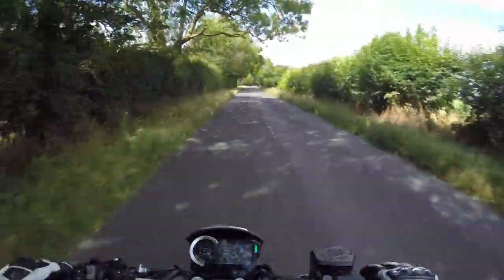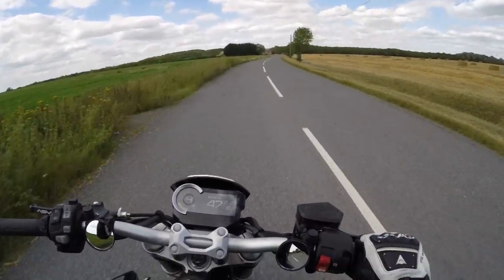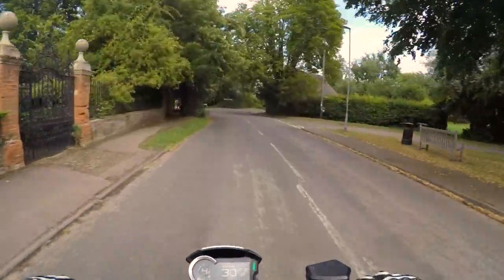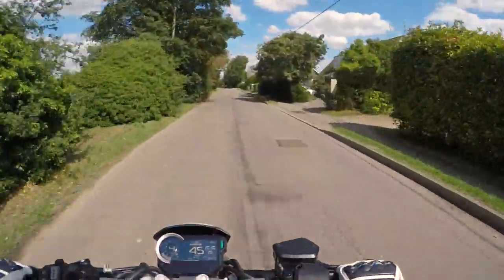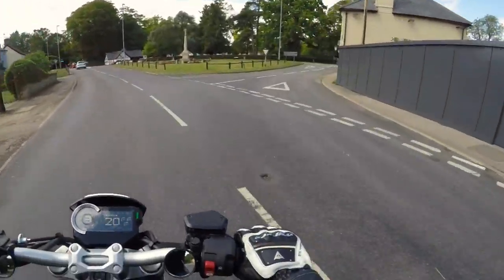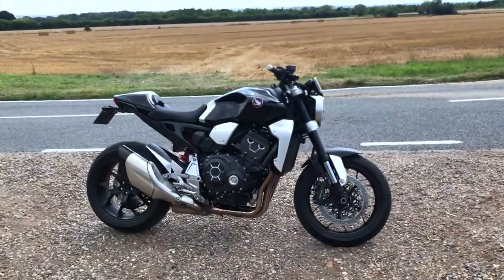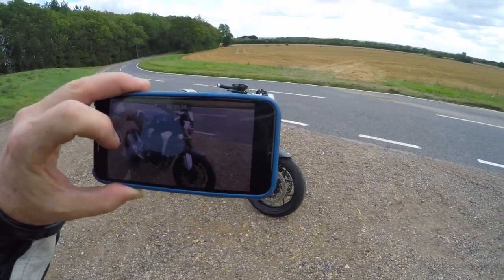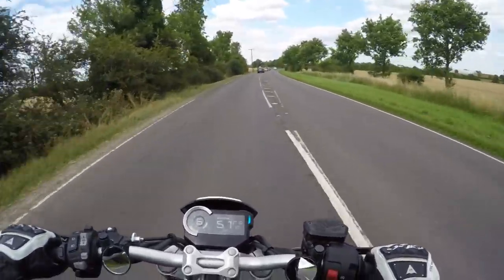2019 HONDA CB1000R PLUS, 'MY NEW BIKE' First impressions and what parts I've added! 1080P 90FPS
Loving the new bike, looking forward to getting it run in soon!

Thanks so much for your continued support, I’ve set up this PayPal Me page as a kind of tip jar if if like what I’m doing drop me a tip any amount however big or small would be greatly received and would help to keep my channel going  as I put a huge amount of my own time and effort into it whilst working full time and bringing up a family, I would invest any extra money in new camera gear, i want to keep taking you with me on the journey and who knows what the future holds! Cheers, Grant (G-man)

PARTS IVE ADDED TO MY CB1000R/

ASV LEVERS/

/ random tracks

FILMED ON Either/ iPhone X in 1080p 60fps / GOPRO Hero4 Black / session4/ session5